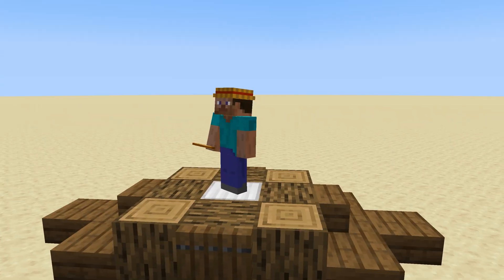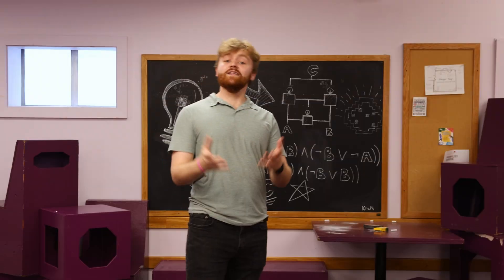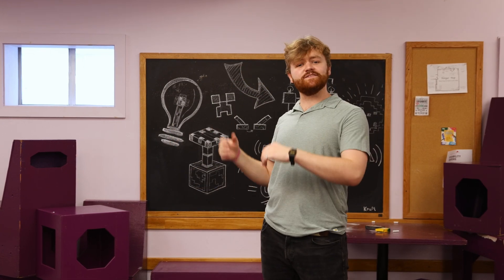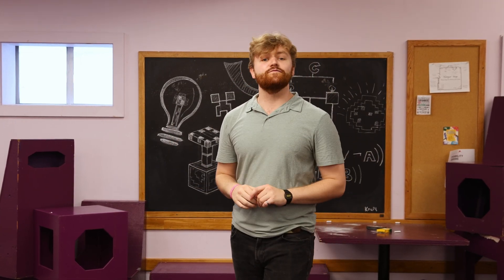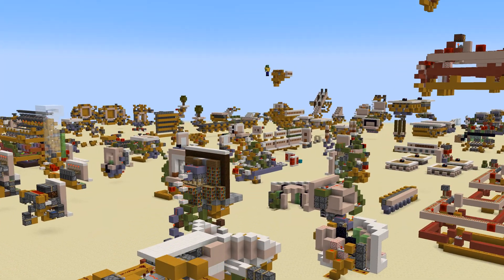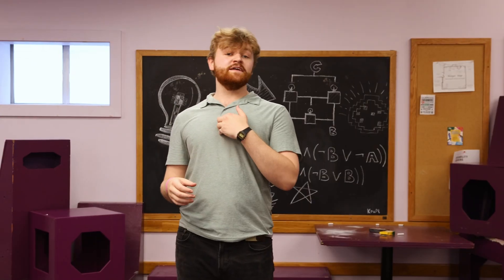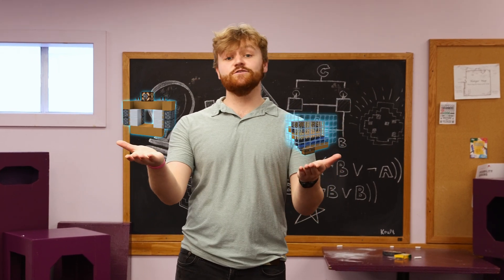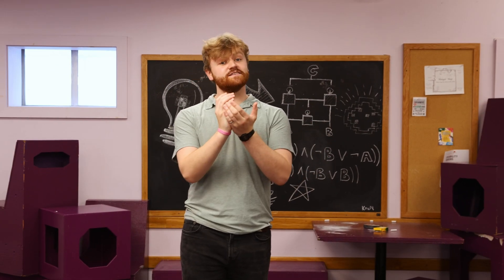Redstone Engineering Classes